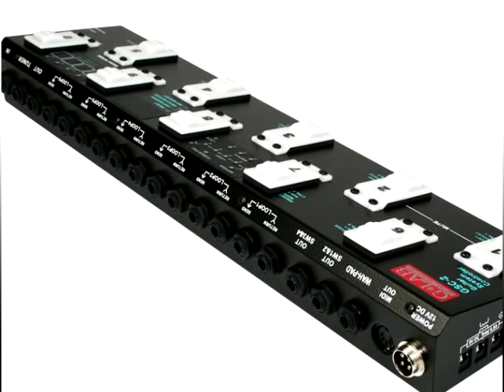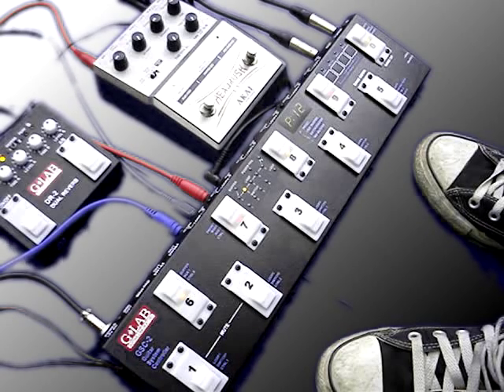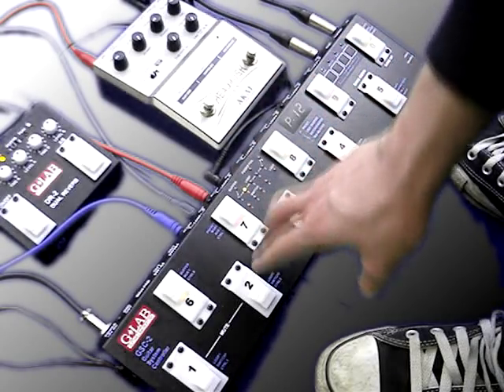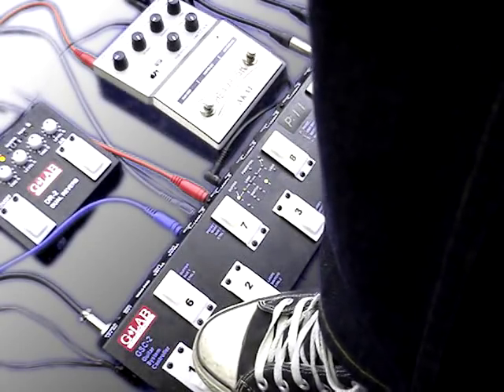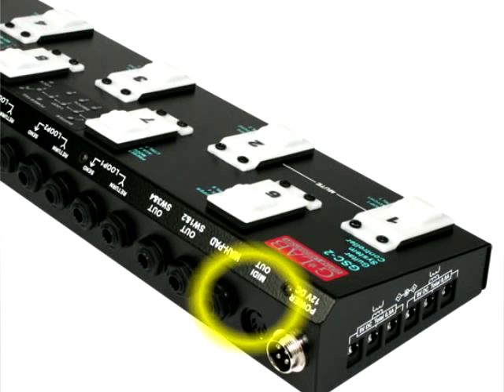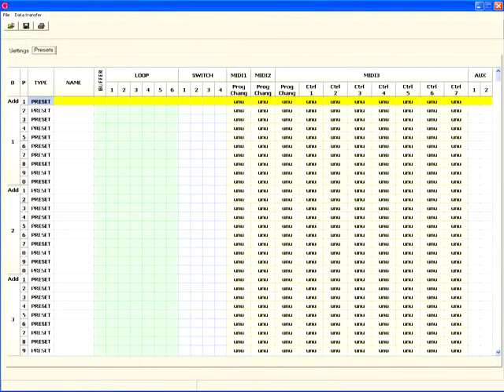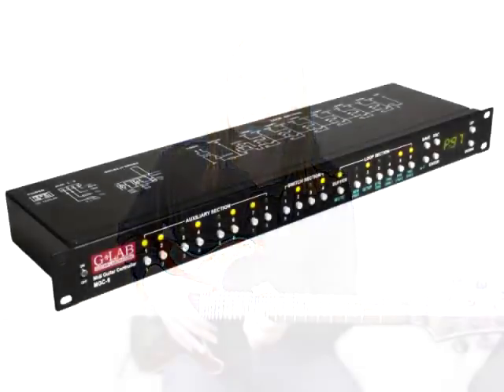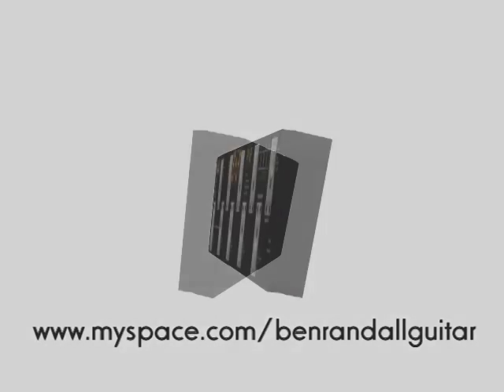GLAB Guitar System Controller 2 GSC-2 Demo Ben Randall Guitar Idol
The GLAB GSC-2 is available from BlackHawkMusic.co.uk for just £329.99!